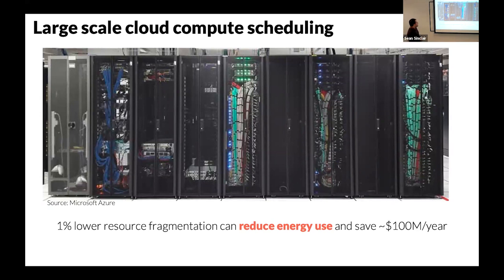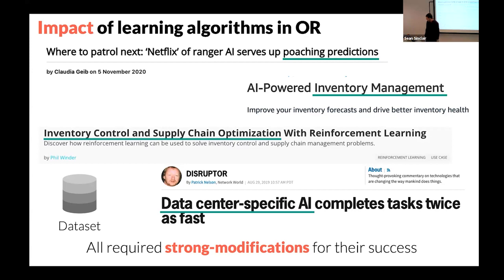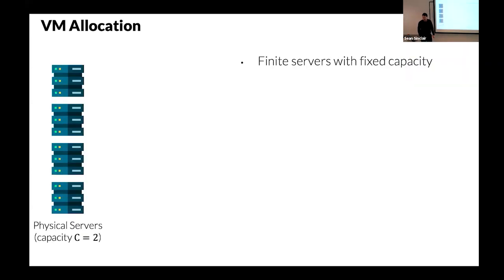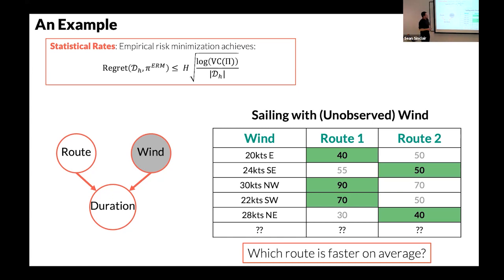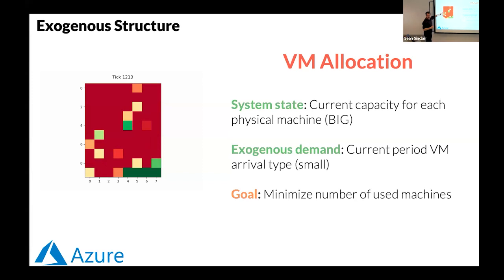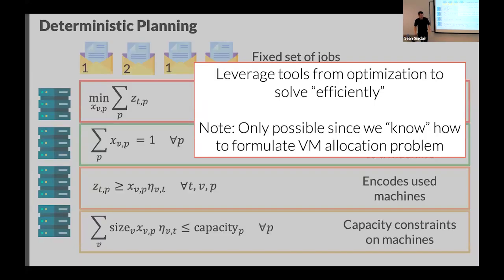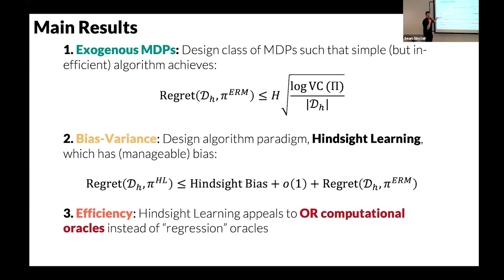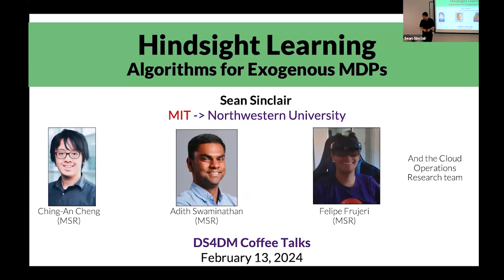Hindsight Learning for MDPs with Exogenous Inputs, Sean Sinclair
Hindsight Learning for MDPs with Exogenous Inputs
Sean Sinclair – MIT, United States

Many resource management problems require sequential decision-making under uncertainty, where the only uncertainty affecting the decision outcomes are exogenous variables outside the control of the decision-maker. We model these problems as Exo-MDPs (Markov Decision Processes with Exogenous Inputs) and design a class of data-efficient algorithms for them termed Hindsight Learning (HL). Our HL algorithms achieve data efficiency by leveraging a key insight: having samples of the exogenous variables, past decisions can be revisited in hindsight to infer counterfactual consequences that can accelerate policy improvements. We compare HL against classic baselines in the multi-secretary and airline revenue management problems. We also scale our algorithms to a business-critical cloud resource management problem: allocating Virtual Machines (VMs) to physical machines, and simulate their performance with real datasets from a large public cloud provider. We find that HL algorithms outperform domain-specific heuristics, as well as state-of-the-art reinforcement learning methods.